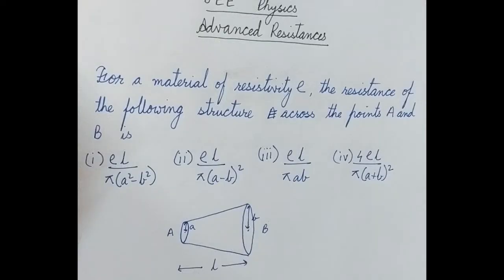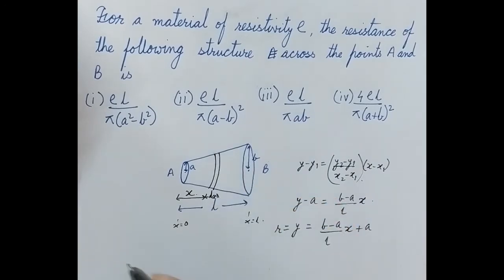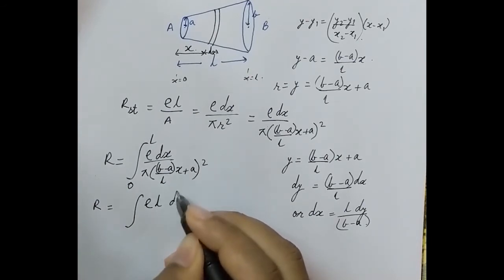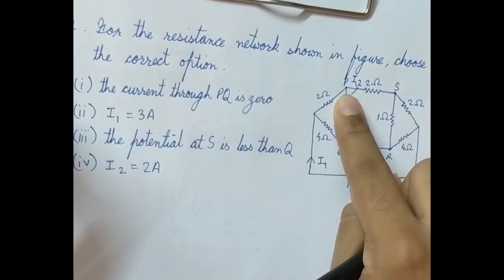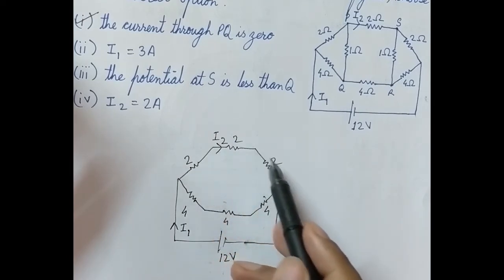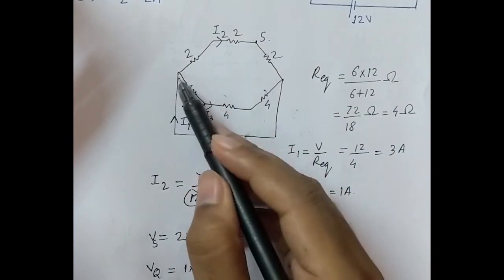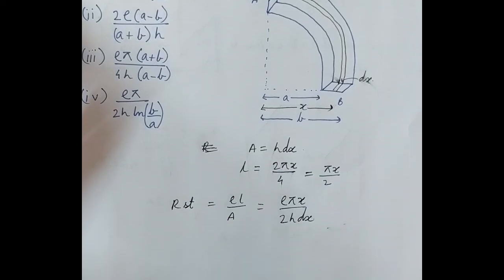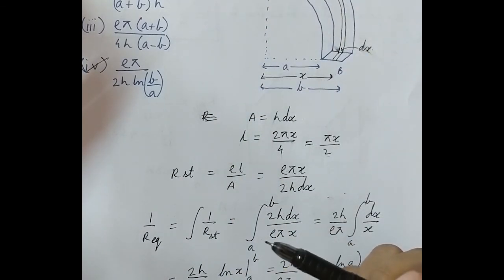ADVANCED RESISTANCES | Learn JEE physics with Ani Sir (IIT Kharagpur) | ELECTRICITY | Mathophy Daily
Learn the quickest ways to solve complex Resistance problems using INTEGRATION in CURRENT ELECTRICITY and score better in JEE.